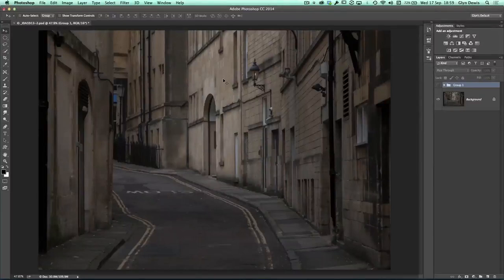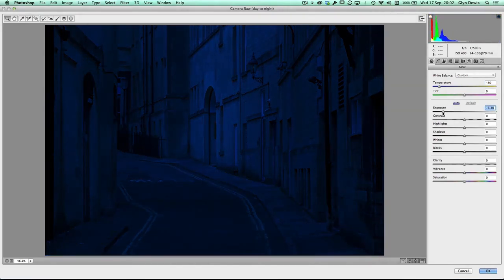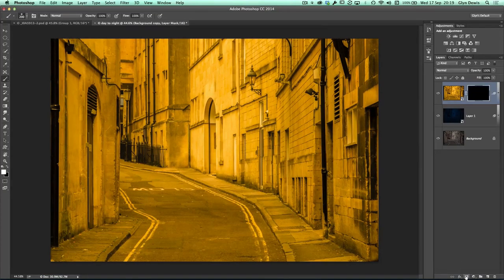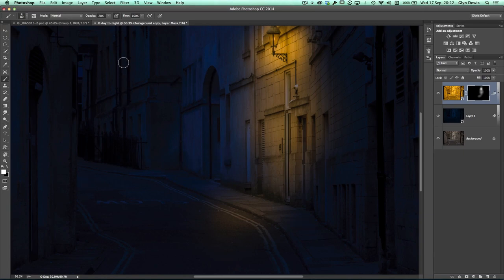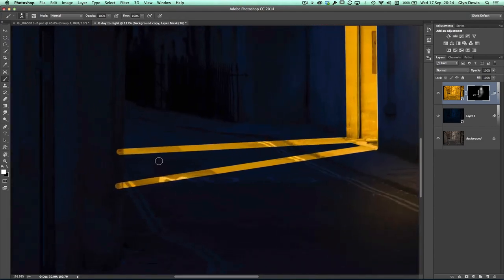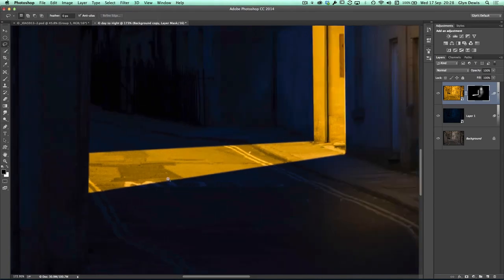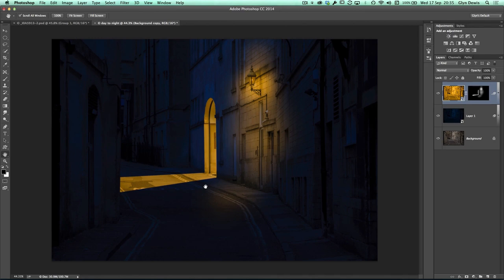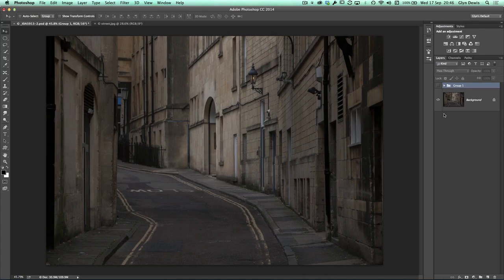TURNING DAY INTO NIGHT: Photoshop Tutorial #63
In this video (#63) I show you how to quickly turn a day time scene into night time scene or Day for Night PLUS adding in lights.

Glyn